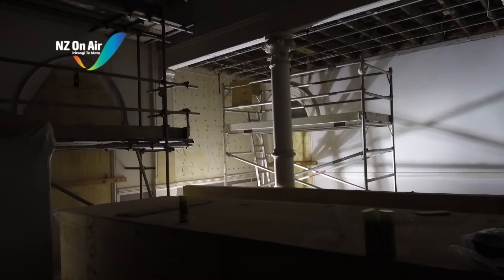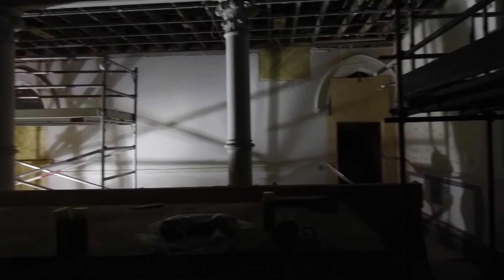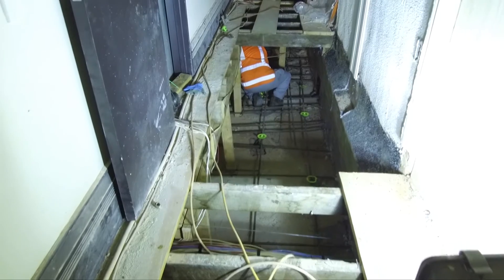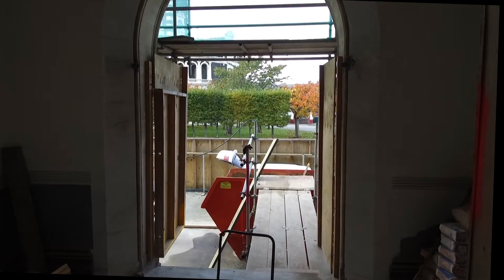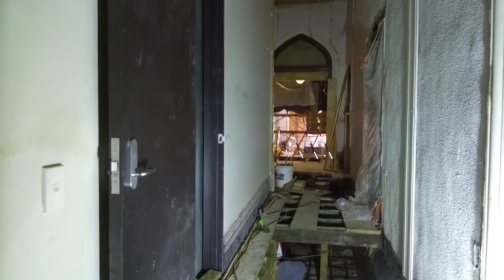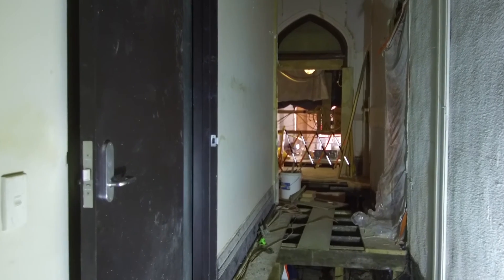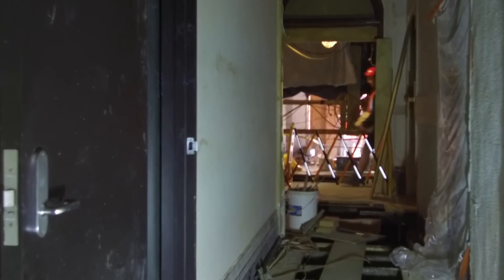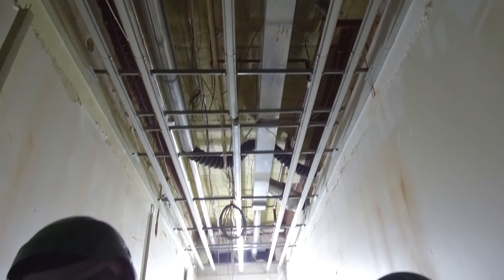Courthouse restoration well under way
Seven months in to the $20,000,000 restoration of Dunedin's courthouse, the contractors say work is progressing well.

Amalgamated Builders say when their work is completed, the 115 year old structure will have between 60 - 70 % the strength of a new building.